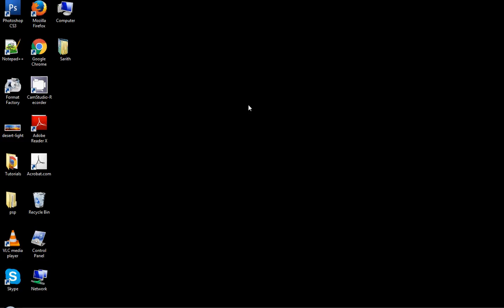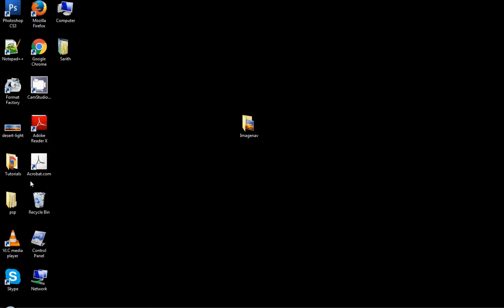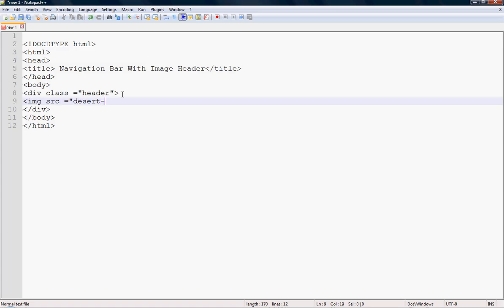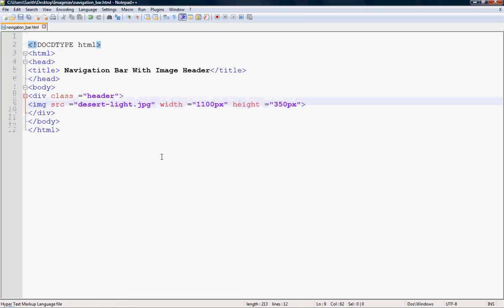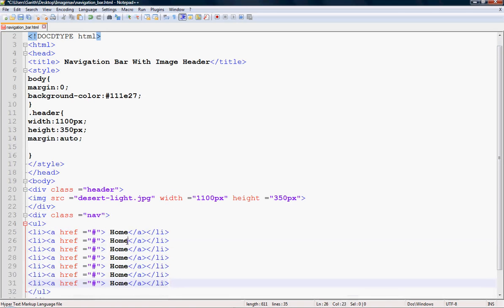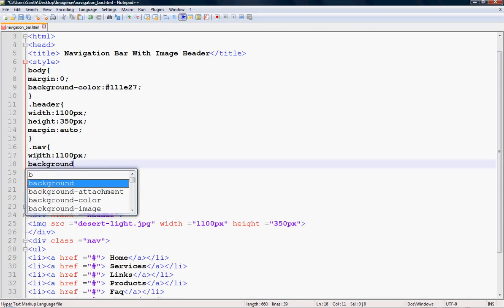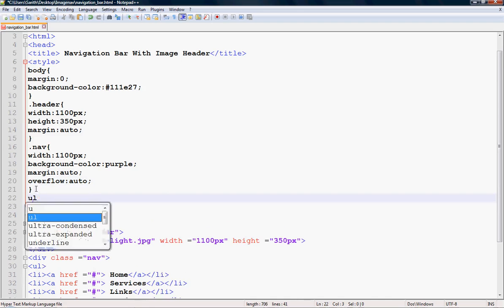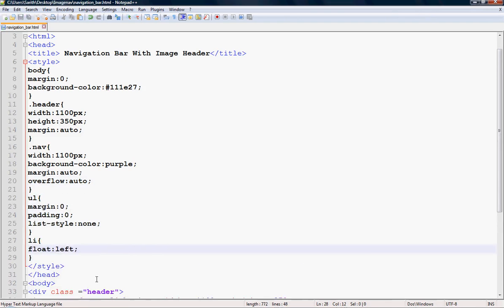How to create navigation bar with image?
How to create a navigation bar with image using HTML and CSS?